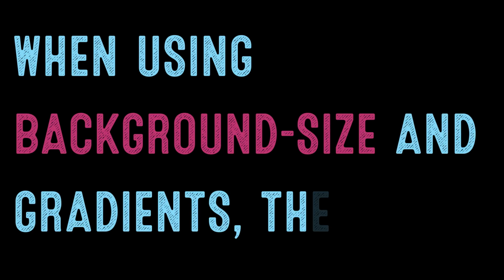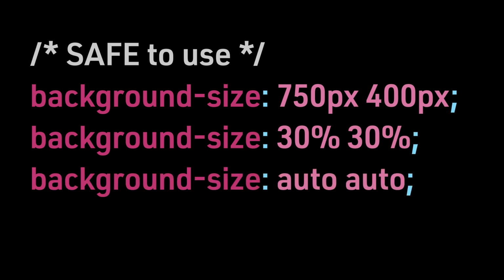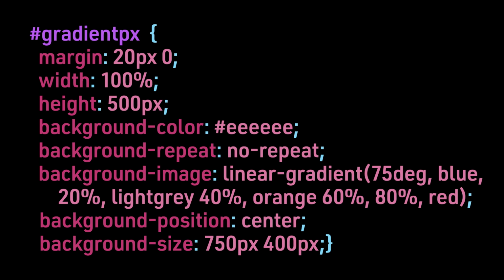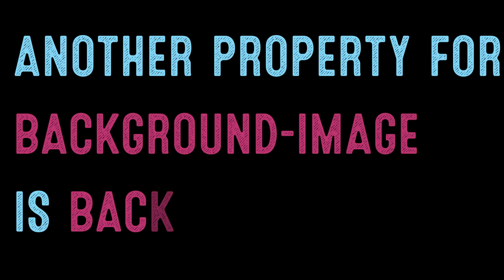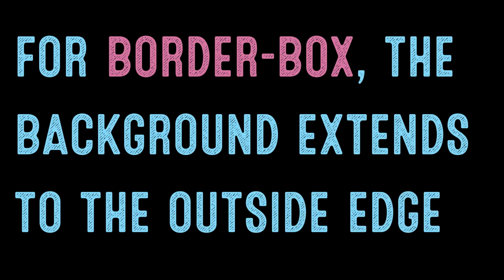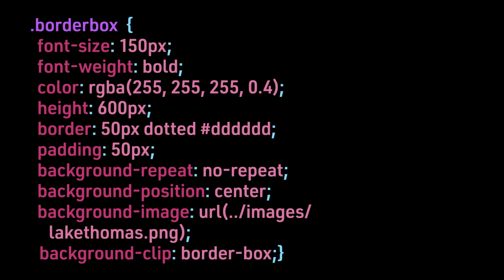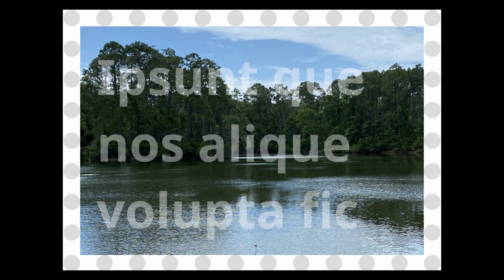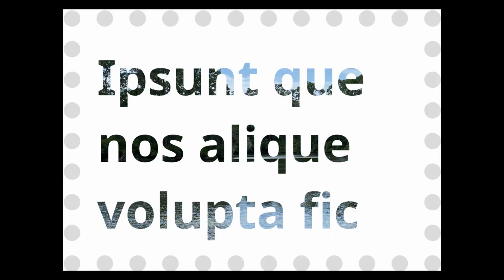Coding for Beginners: Recap #53—Background Size, Gradients, and Background Clip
When using background-size and gradients, there’s a few things you need to keep in mind. Because of inconsistencies that can occur depending on the browser, especially Mozilla Firefox, it is best to specify a background-size using both a width and height and to not use “auto” as a single component.

So to be clear:

  /* Not safe to use */
  background-size: 75px;
  background-size: 75%;
  background-size: auto 75px;
  background-size: 75% auto;

In the first two examples we are specifying only the width and not the height. And in the second two examples, we are using “auto” as a single component.

  /* Safe to use */
  background-size: 750px 400px;
  background-size: 30% 30%;
  background-size: auto auto;

Another property for background-image is background-clip. Background-clip indicates if the element's background will extend underneath the border-box, padding-box, content-box, or text. In this way, it has some similarities to background-origin. But with background-origin, you are controlling a background-image. If an element has no background-image or background-color, background-clip effects will only be visible if the border has transparent regions due to a border-style effect. Like other properties, background-clip accepts the global values of inherit, initial, revert, and unset.

/* These are the possible values */
background-clip: border-box;
background-clip: padding-box;
background-clip: content-box;
background-clip: text;

For border-box, the background extends to the outside edge of the border, but beneath it.

For padding-box, the background extends to the outside edge of the padding.

For content-box, the background is clipped to the content box.

For text, the background is clipped to the text.